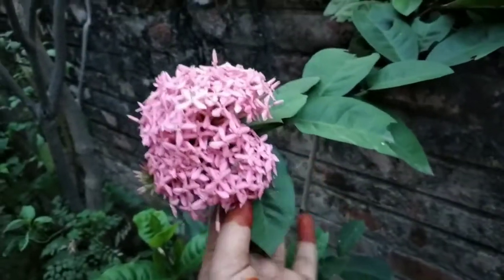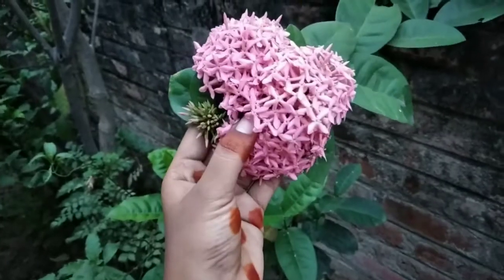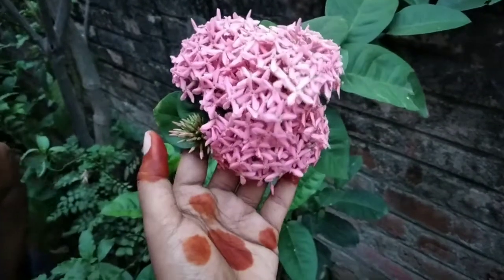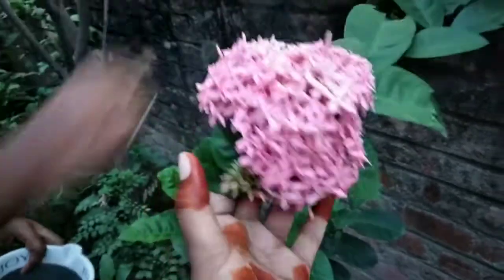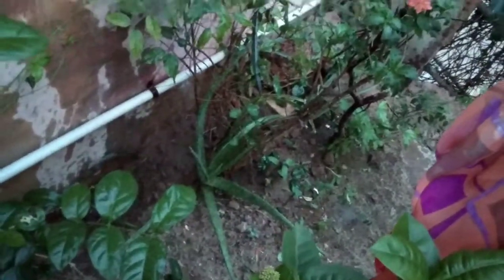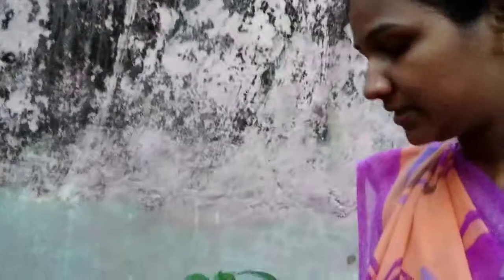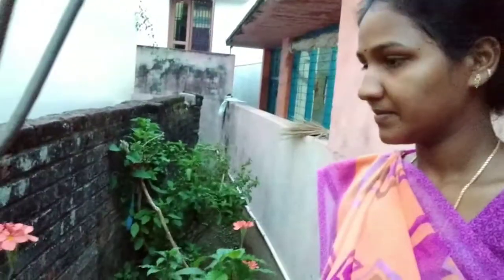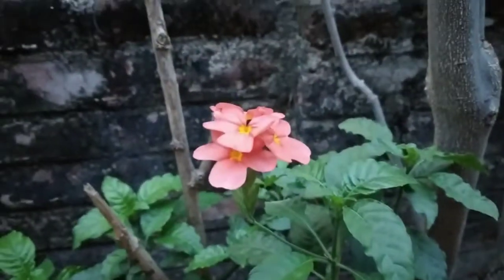ఈత పండ్లు గురించి | మా ఇంటి పెరట్లో Regi pandlu mokkalu😍 | Nishitha Krishna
Hi friends
How are you all.